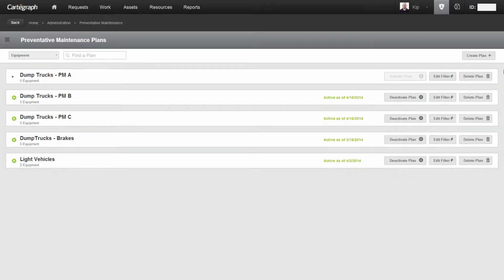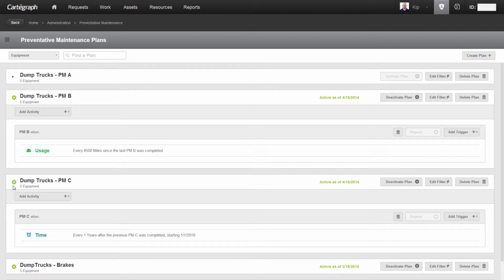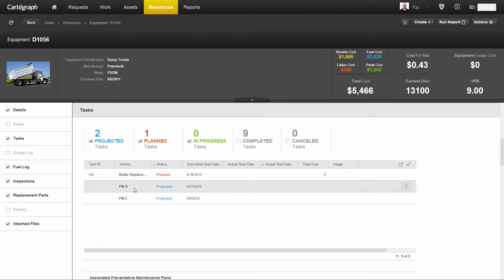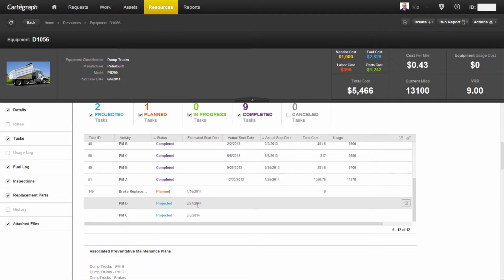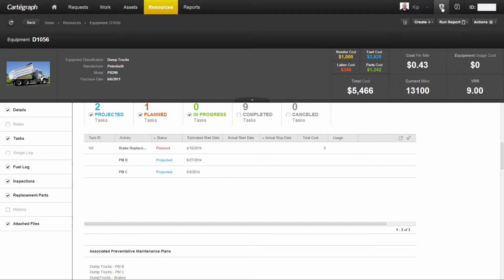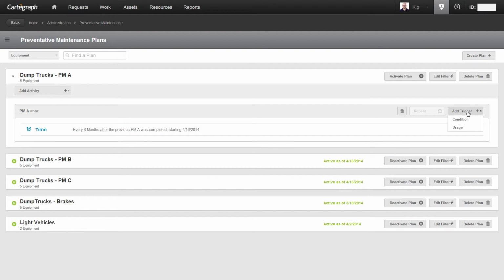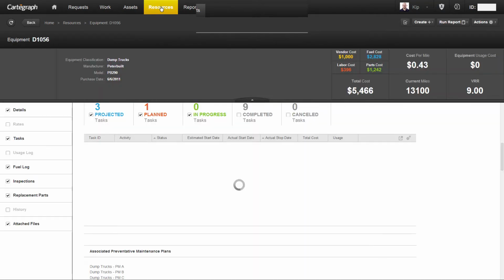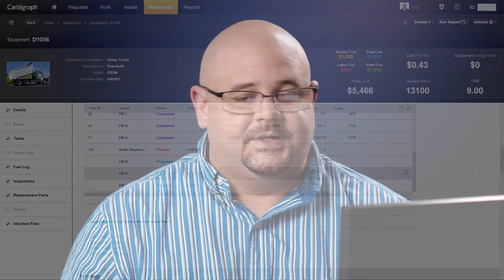Fleet Usage & Time Triggers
Cartegraph's Kip Bontemps takes you into the equipment section of Preventative Maintenance in Cartegraph to set up usage and time triggers for your fleet of vehicles.
*You must have an enterprise advanced feature extension to access this feature.